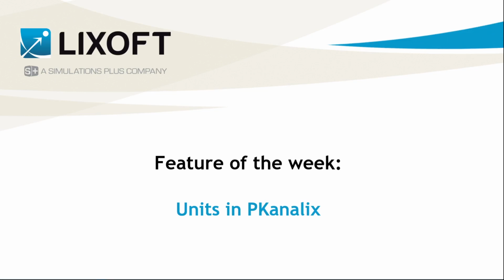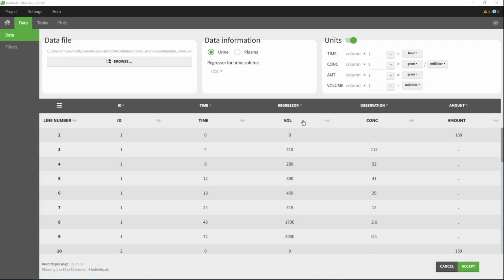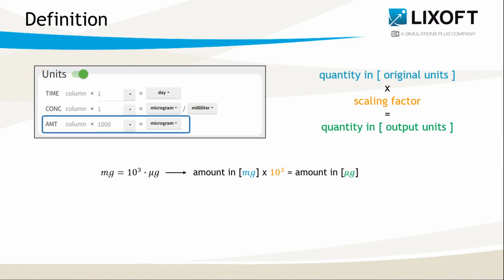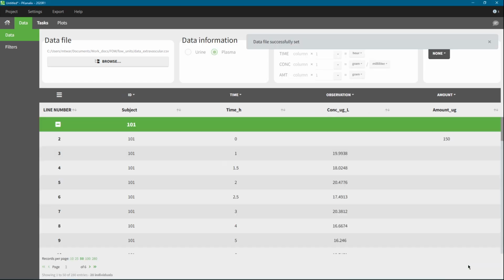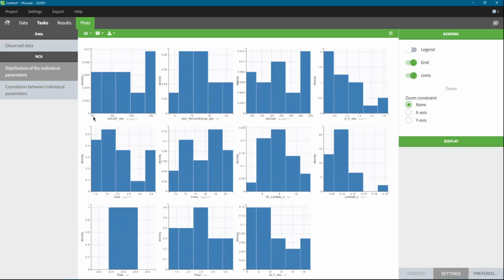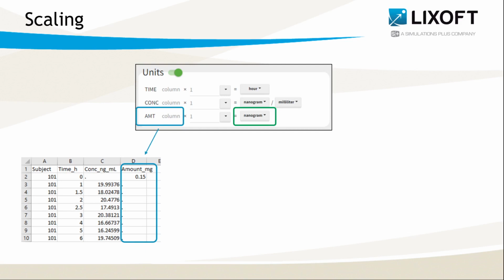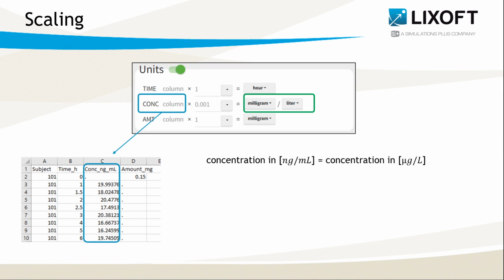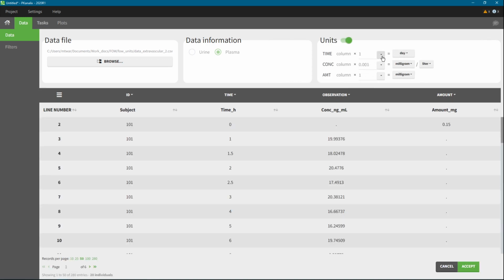Feature of the week #102: Units in PKanalix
Now it is possible to manage and display NCA and CA results in your preferred units. It gives flexibility in reporting and makes the analysis more realistic. Discover how to do it in this video or look